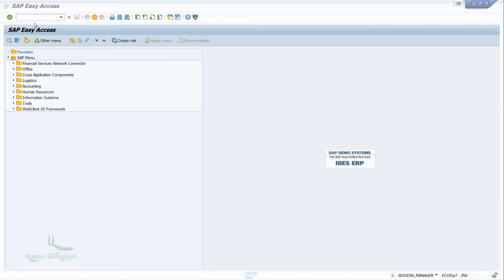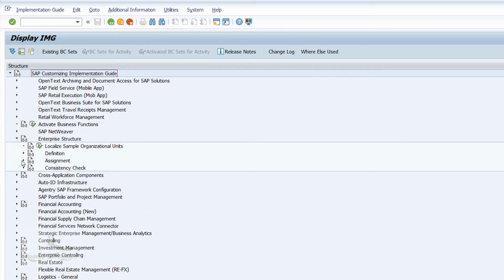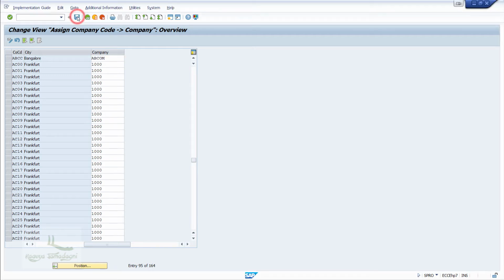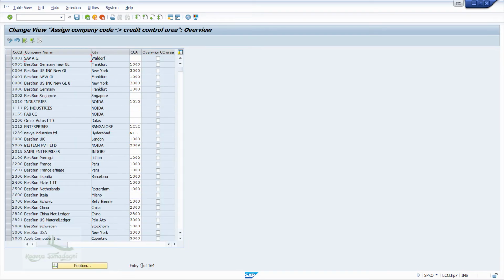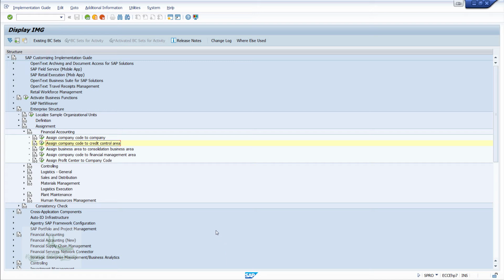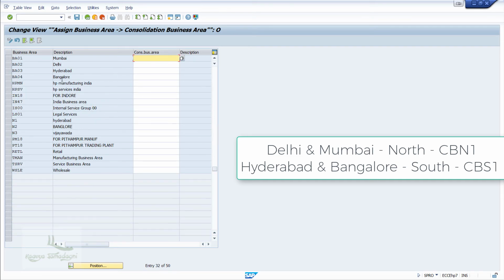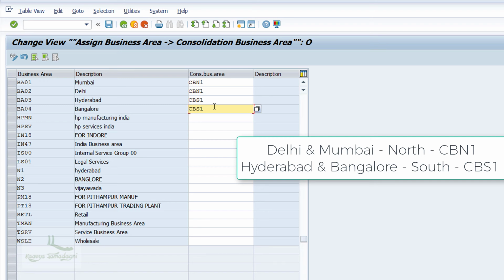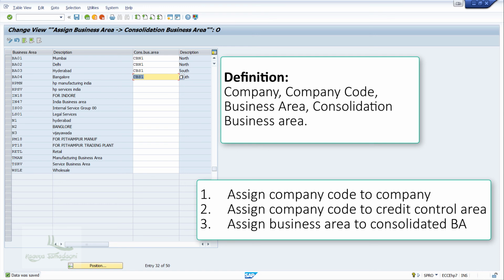4.7 - Enterprise Structure - Assignment Configuration - SAP FICO